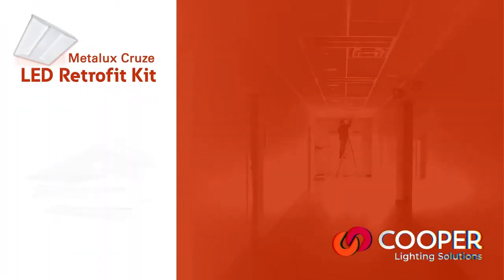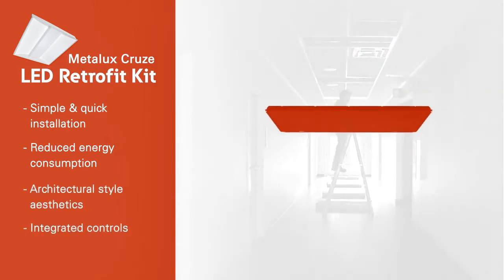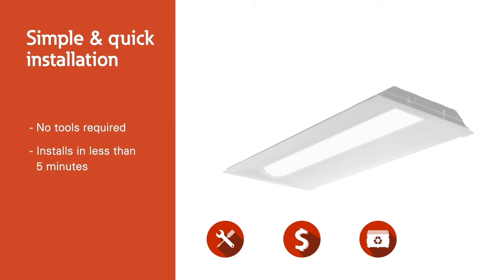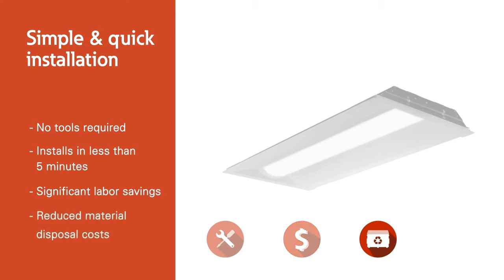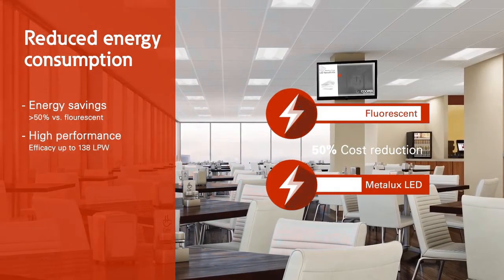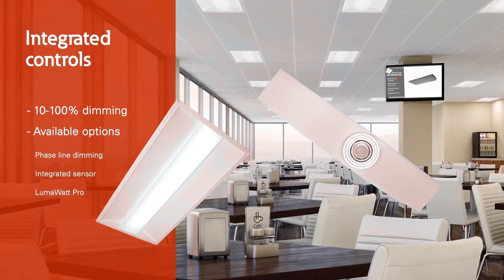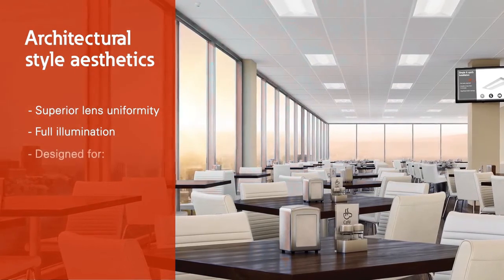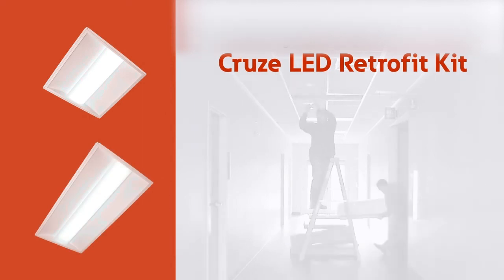Introduction to the Cruze LED Retrofit Kit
It’s time to make the switch to LED. Upgrade your fluorescent luminaires to LED using the Metalux Cruze LED Retrofit